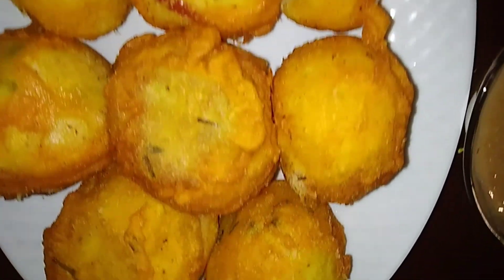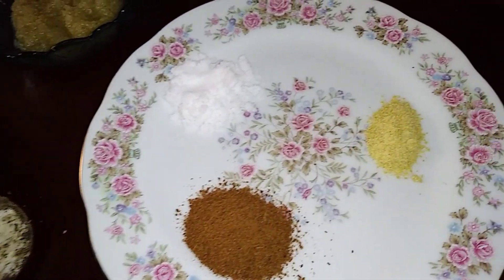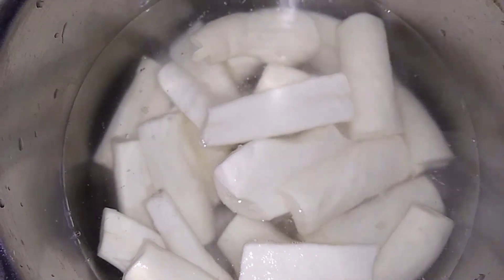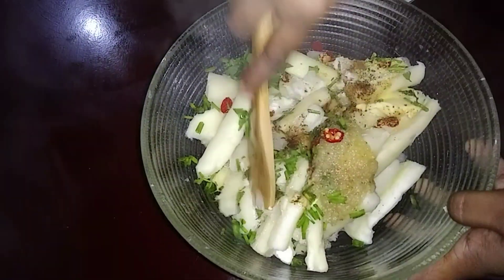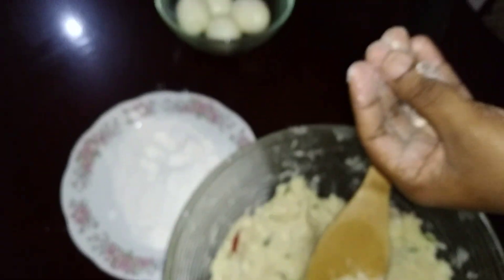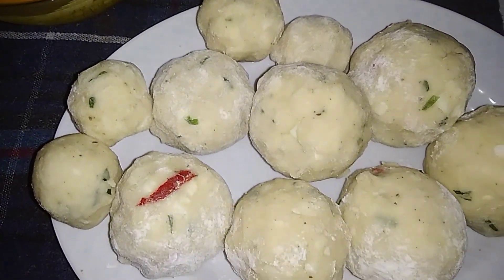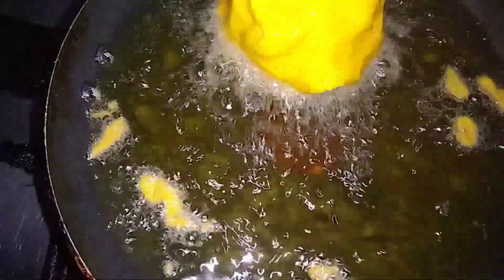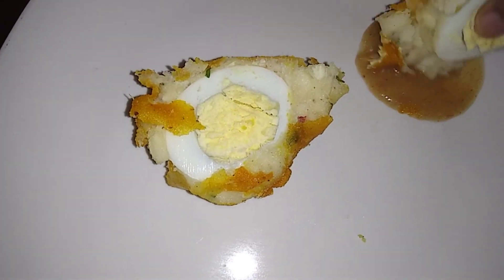How to make Egg balls / Guyanese style 🇬🇾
Egg balls recipe 😋

ingredients
3lbs cassava
5 eggs
1 teaspone salt
1teaspone geerah
shelots
celery
Green seasoning
3 hot pepper
1 cube
1 teaspone butter

thanks alot for your support 🥰
@sherryann Xavier